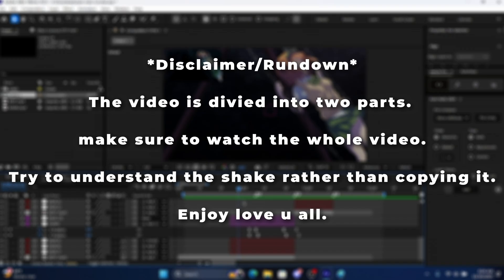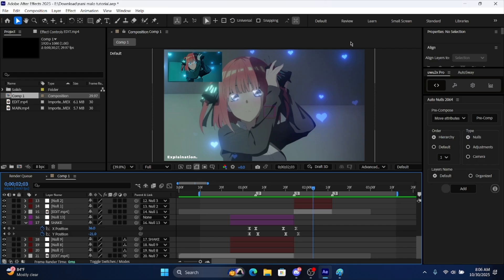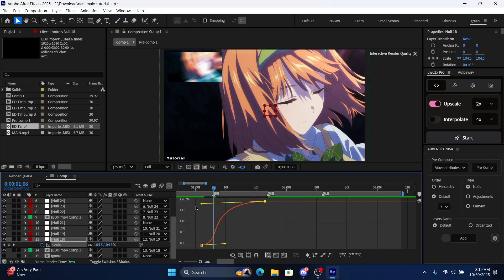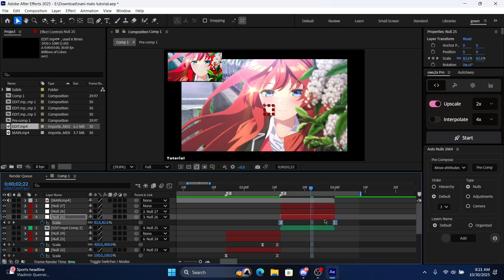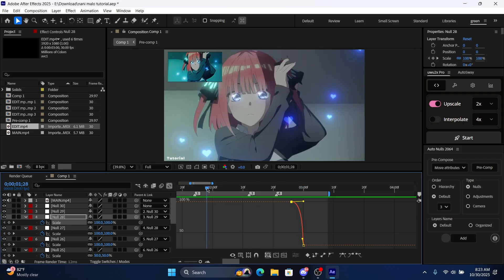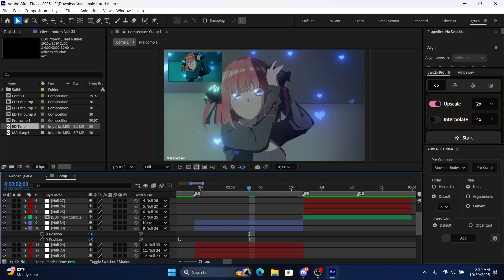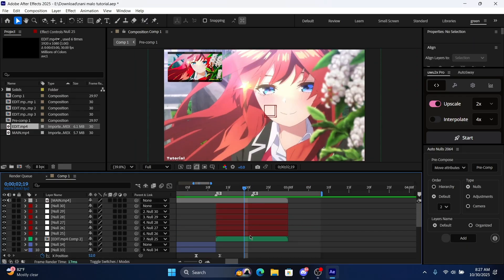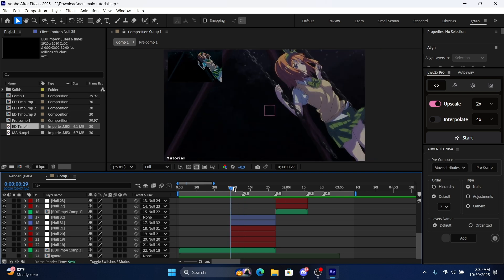The only Nanimalo "Shake + Transition" tutorial you need! (+Free pf)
00:00 Want this?
00:06 Disclaimer
00:25 Explanation
03:30 Tutorial (Scales)
08:29 Tutorial (Shake)
14:33 Outro

In this video I break down how u can recreate the shakes and transitions Like @Nanimalo_aep  on After effects. The video is explains how the shake works in depth as long as how to completly master it at some extent make sure to watch the whole video and Share it to those in need!

(Preset at 100 likes)

Titles/Keywords :
• How to make a shake in after effects
• How to make a shake like nanimalo in ae
• NaniMalo shake tutorial
• How to make an amv edit in after effects
• How to make nanimalo shake